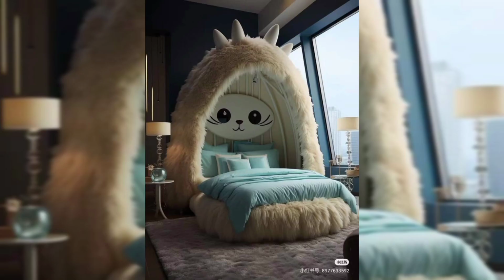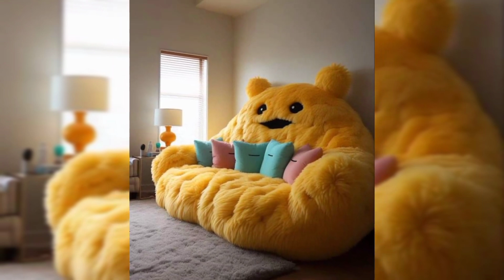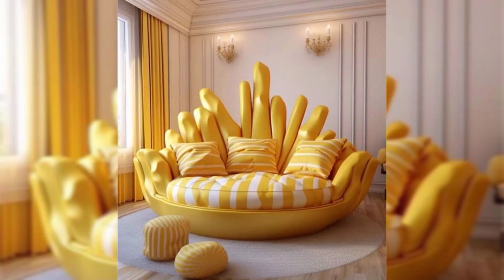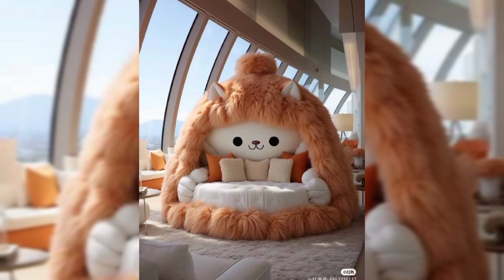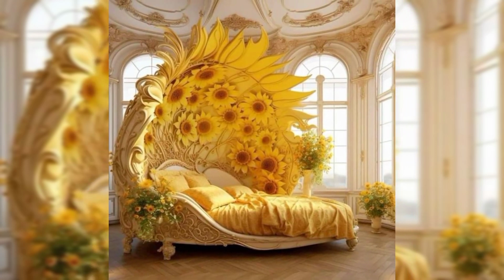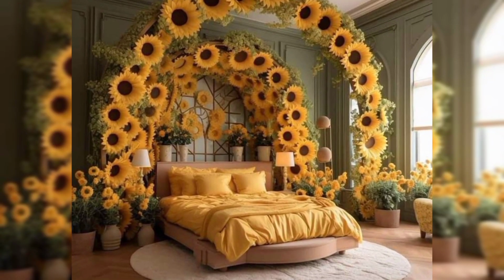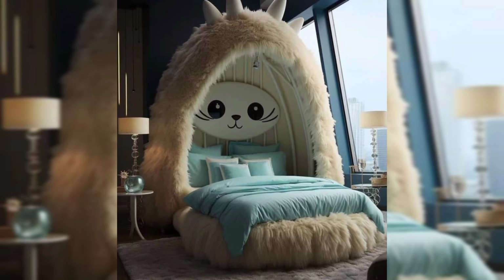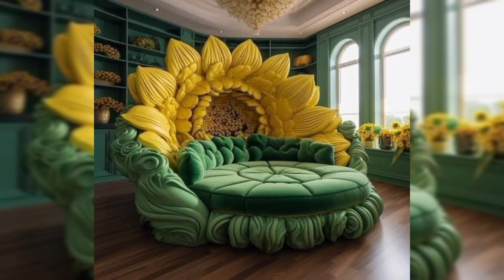"DIY Kids' Room Makeover: Creative Ideas for Home Decoration"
Transform your child's space with our exciting kids' room makeover! Discover easy home decoration tips and home decorating ideas to create a vibrant and personalized environment. From colorful wall paint to themed decor, we'll guide you through the process step by step. Watch as we explore home interior design concepts perfect for any young adventurer or creative mind. Get inspired to revamp your little one's room with our DIY projects and organization tips. Join us on this journey to make your home truly feel like home.